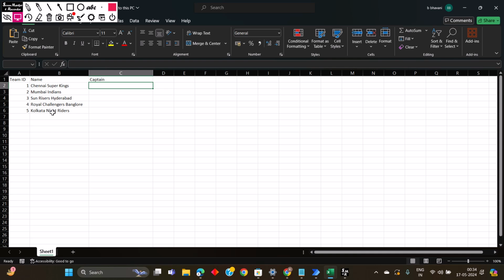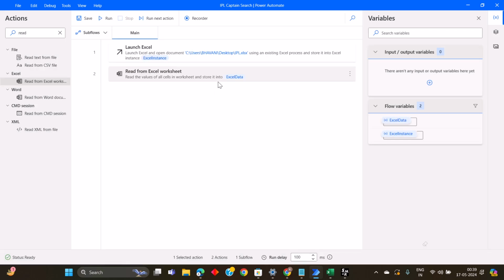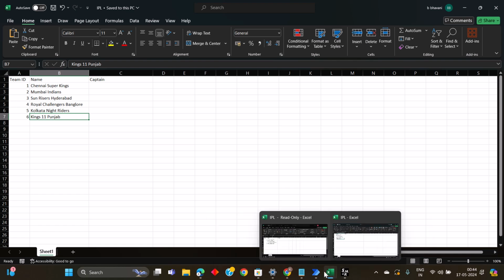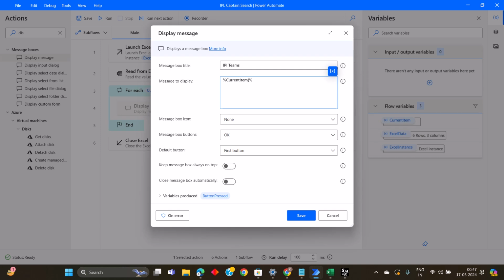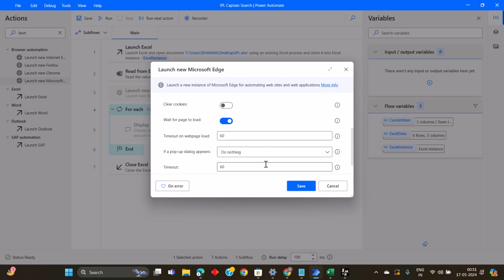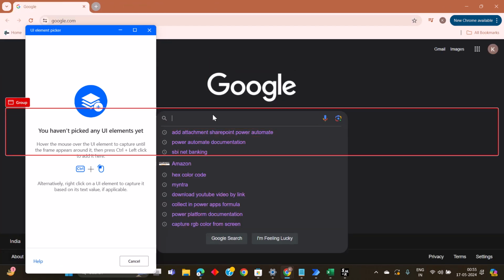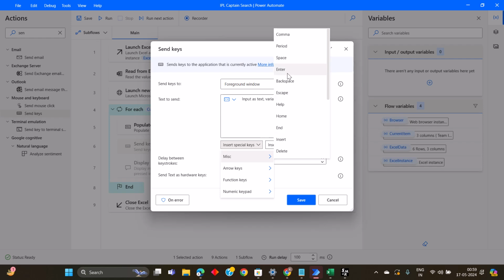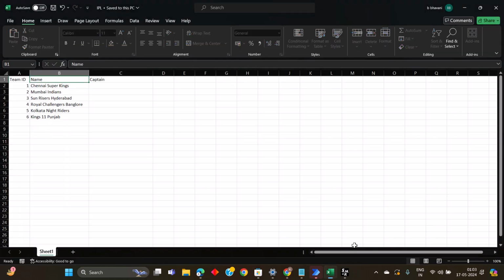Build a Chatbot by using Power Automate Desktop